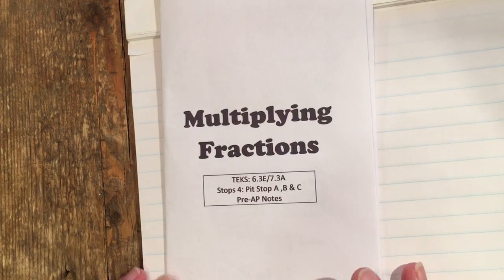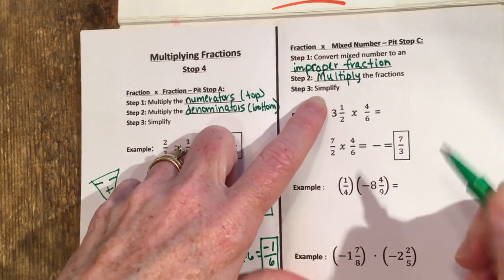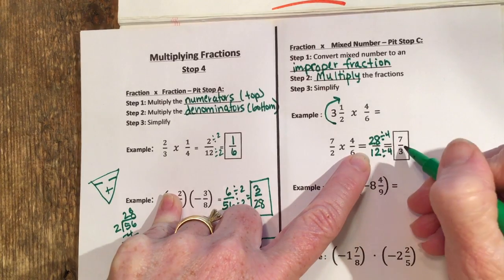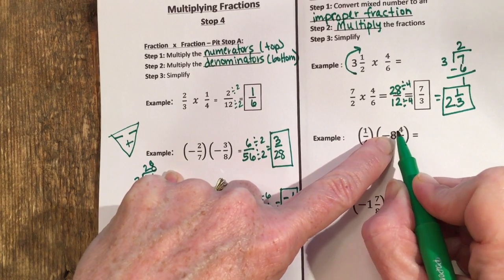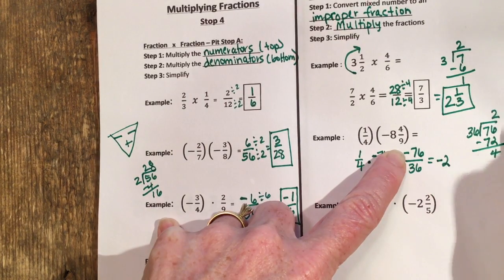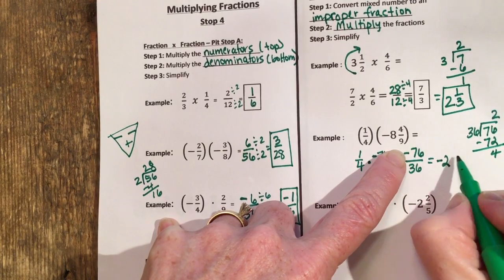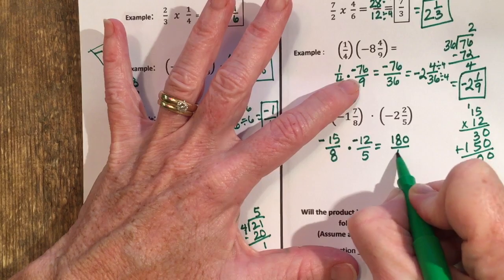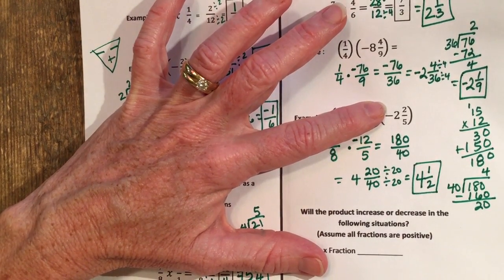Multiplying Fraction Times Mixed Number (Pre-AP)